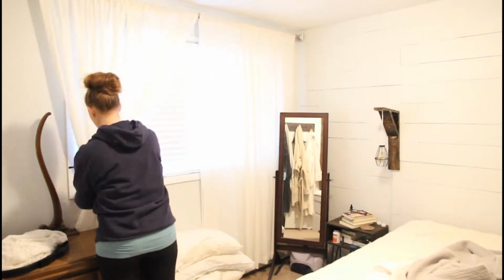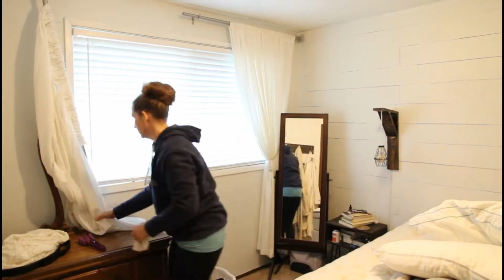Winter Cleaning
Follow along as I clean my home. I'm doing my yearly winter deep cleaning.

Make the winter cleaning a breeze by setting up a winter cleaning schedule.  This easy to follow winter cleaning schedule will help you keep your home clean and maintained for the winter months.

If you'd like a full checklist of everything that you'll want to include in your winter cleaning schedule you can check it out